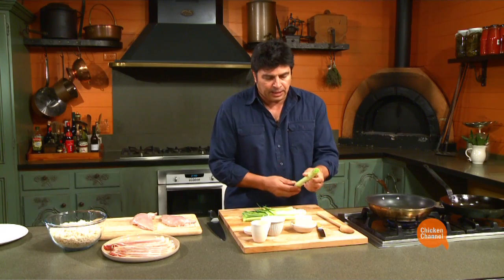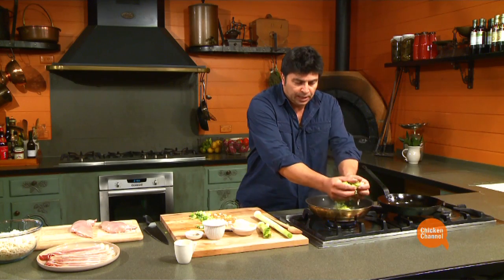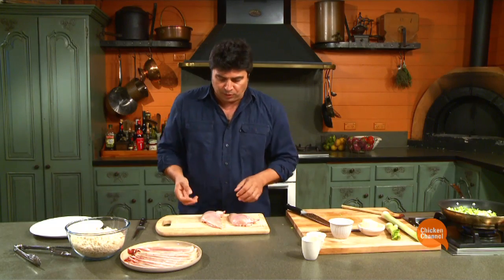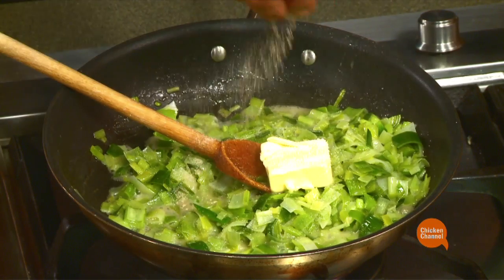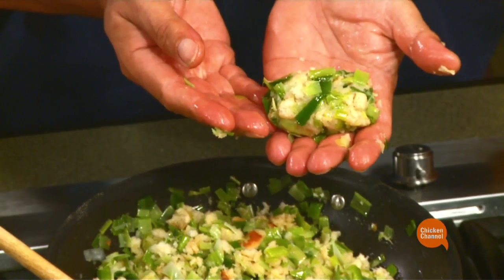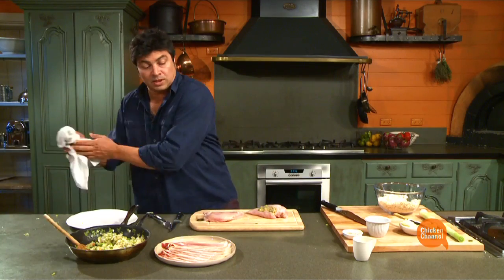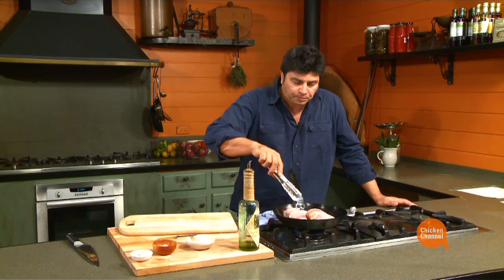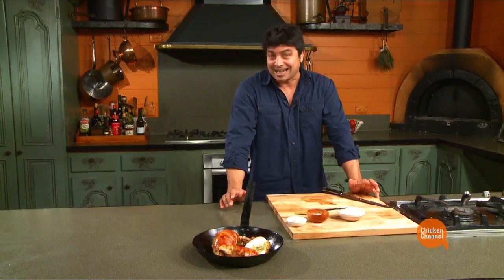Chicken Breast Filled with Leek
All the preparation is done early so cooking is a breeze which makes this perfect for when you have guests or a dinner party.